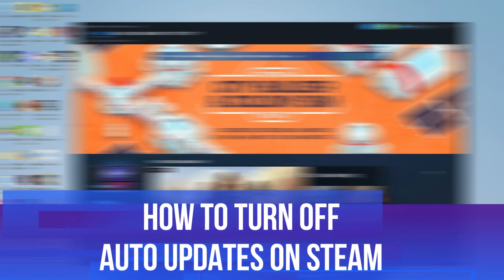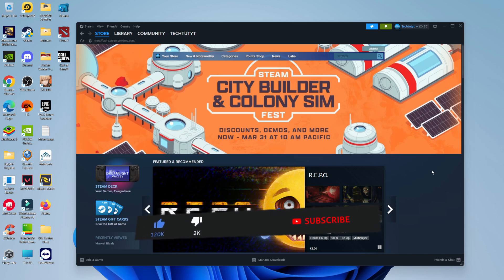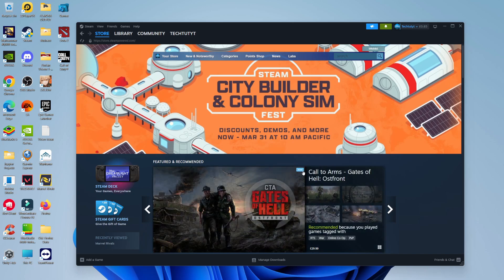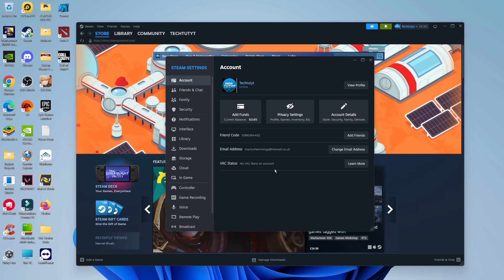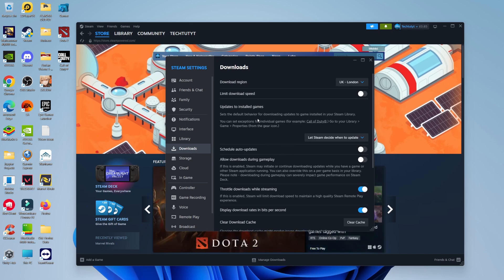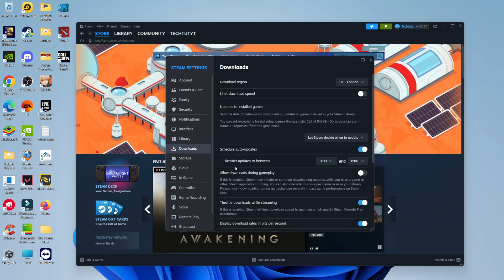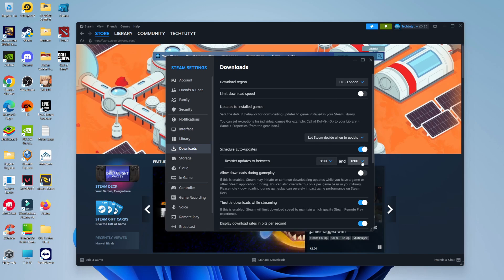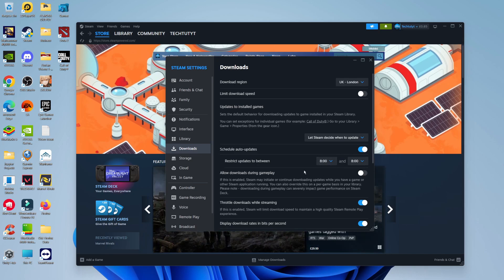How To Turn Off Auto Updates Steam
In this tutorial, we’ll show you how to turn off auto updates on Steam, giving you greater control over your gaming experience. If you’ve ever been frustrated by unexpected downloads or want to manage your bandwidth more effectively, this video is for you! We’ll walk you through the necessary steps to access your Steam settings and disable automatic updates for your games. Whether you’re a casual gamer or a dedicated player, knowing how to manage your updates can enhance your gaming sessions. Learn how to stop Steam from updating games automatically and take charge of your game library today!

 ✨Recommended VPN: ✨

Thanks!